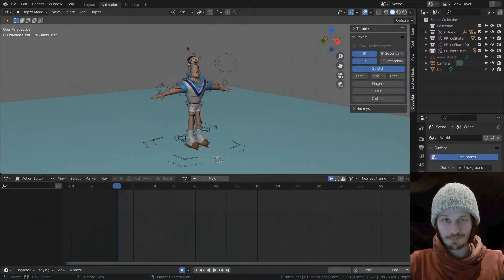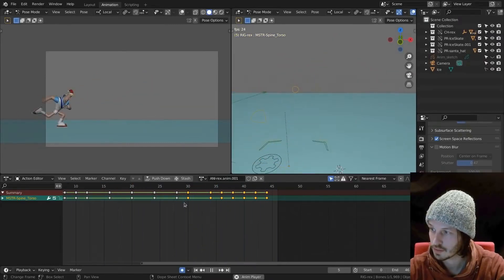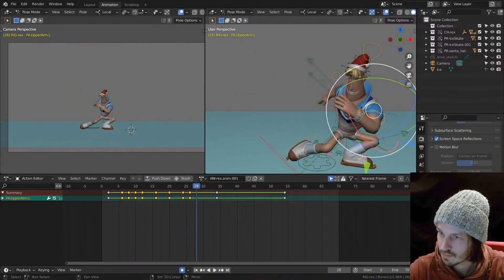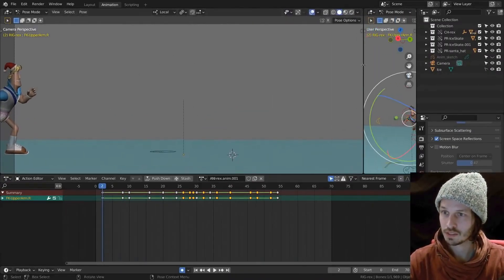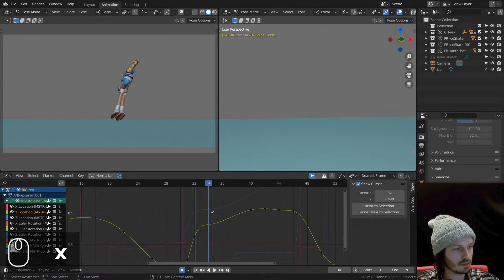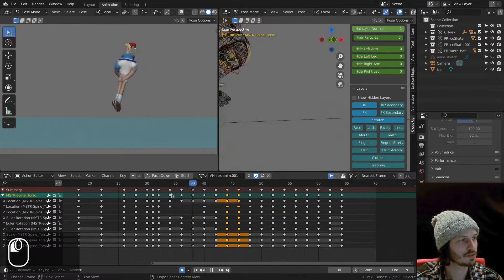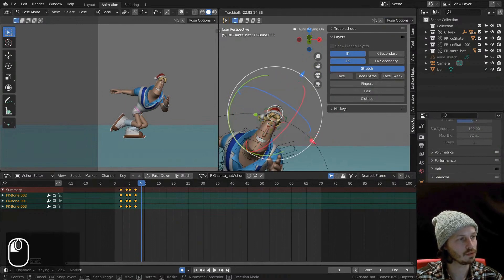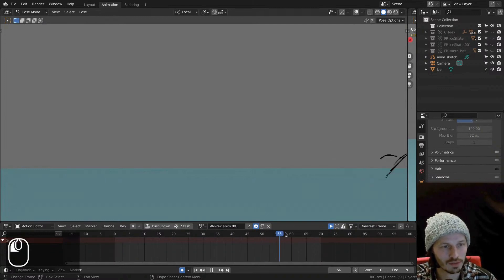Animating Rex (Sprite Fright) on ice in 15 minutes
This video is a compilation of 2 streamed videos where Rik Schutte animates a shot with the Sprite Fright character Rex. He explains about his workflow, shows tips about approaching different shots in animation, and explores different options within the shot.